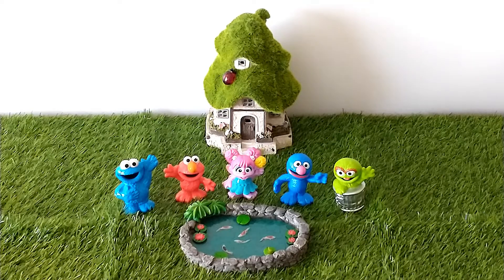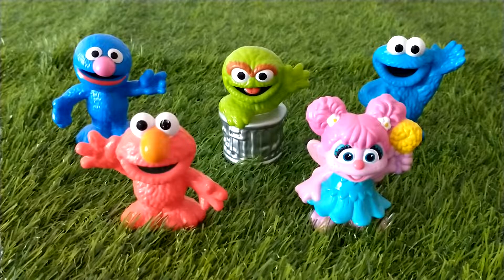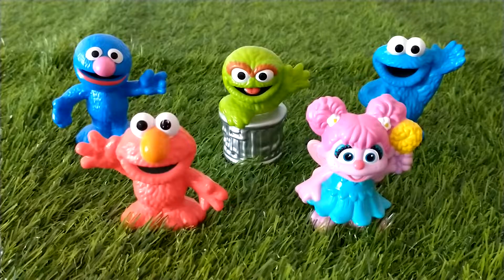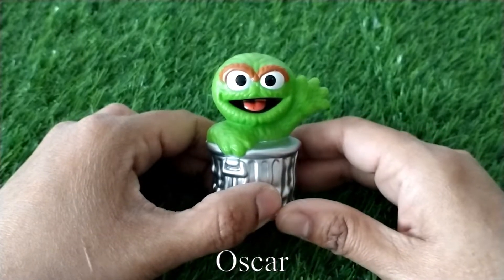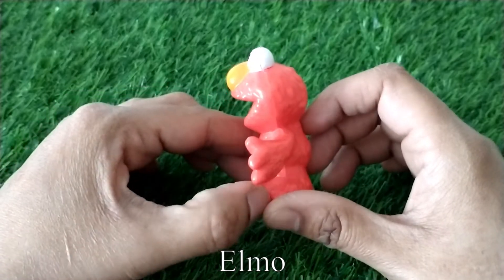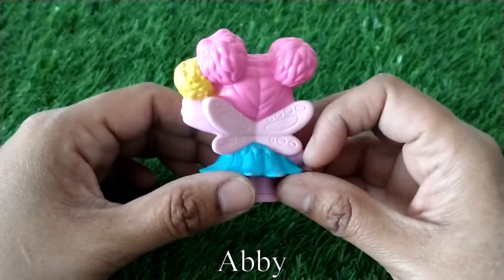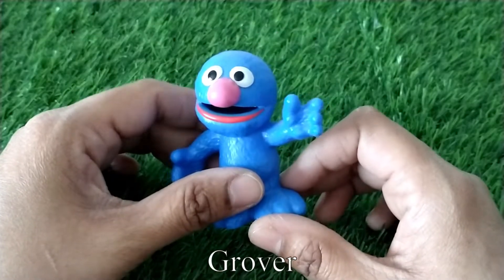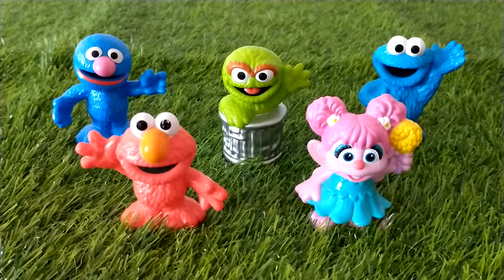Elmo and Friends in Playskool Sesame Street Collector Figures Playset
Hello Everyone,
In this video,  I will feature Sesame Street character figures - Elmo, Cookie monster, Oscar, Grover and Abby. This playset is for kids 18 months and older. This playset is from our family's toy collection and was purchased by me.

In this channel, I will review playsets, dolls, action figures, puzzles, toy vehicles and more.
If you're looking for some exciting toys for your family, please do check out my videos and playlist.